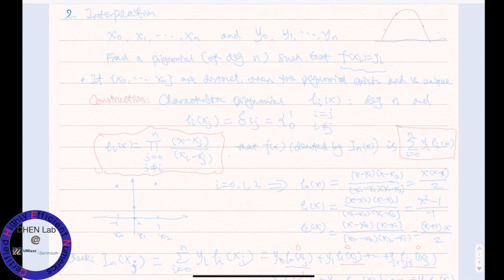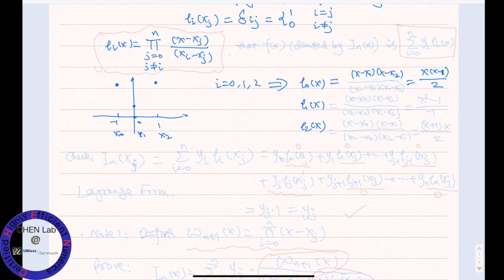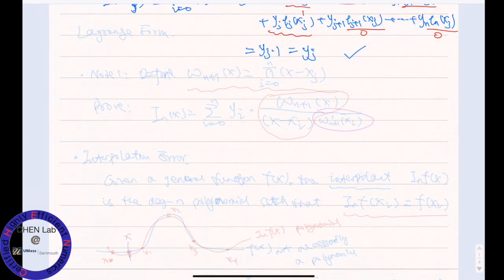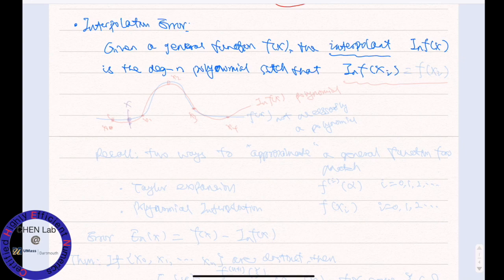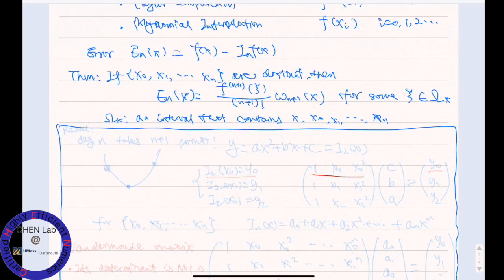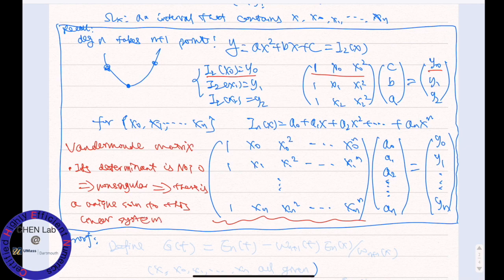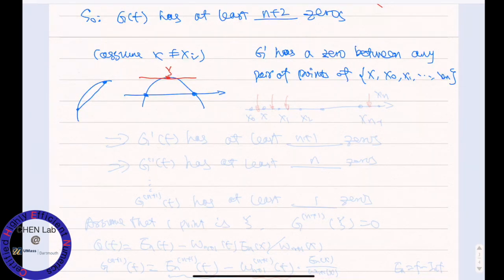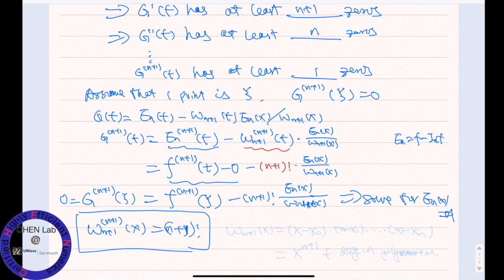Numerical Analysis I, Lecture 5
Interpolation: introduction, Lagrange form, interpolation error